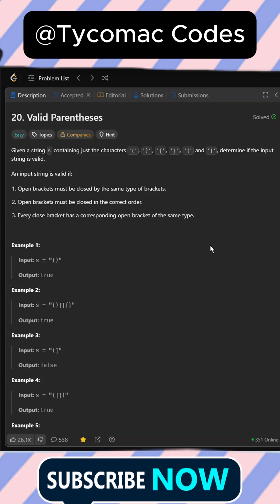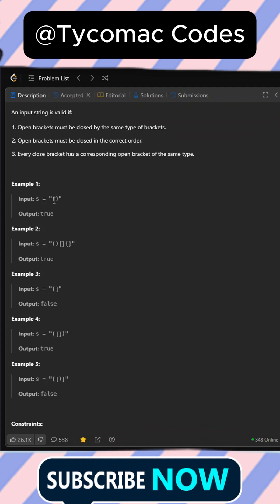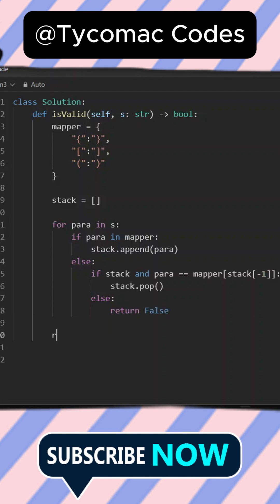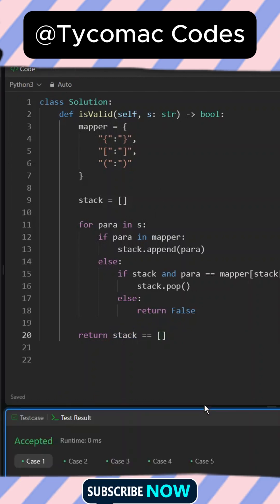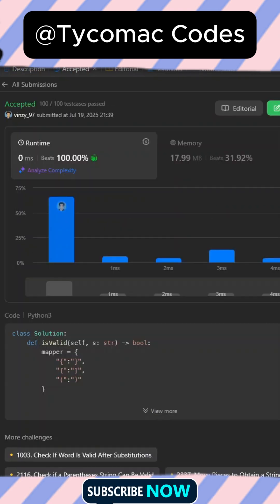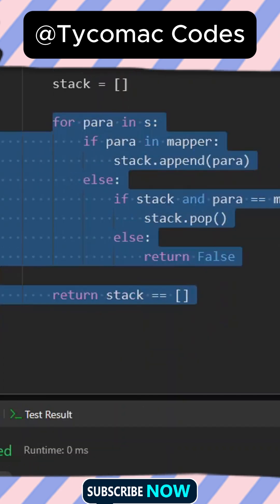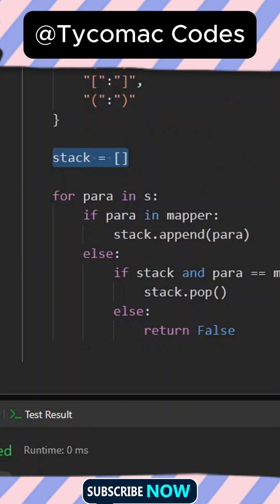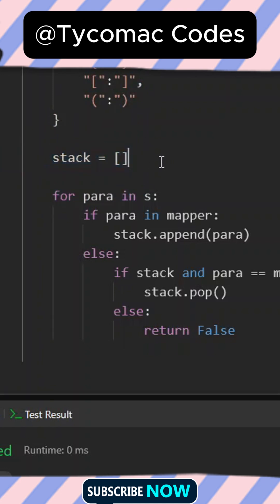LeetCode 20 Valid parenthesis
Title: LeetCode 20 Valid parenthesis